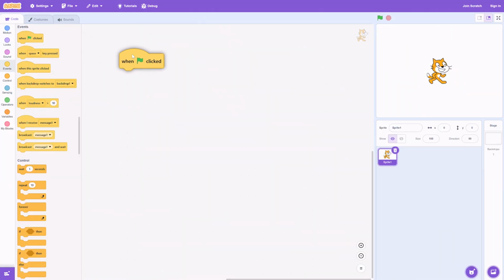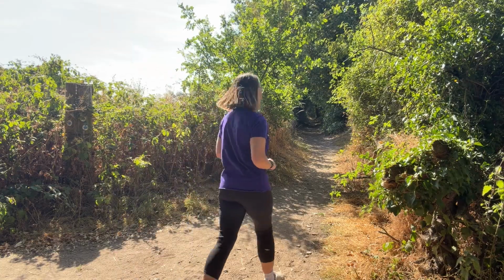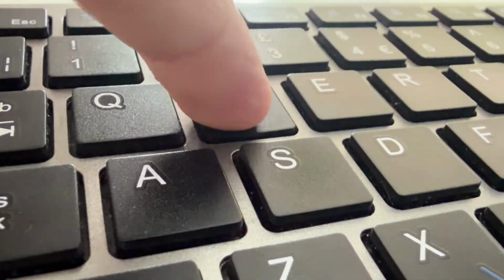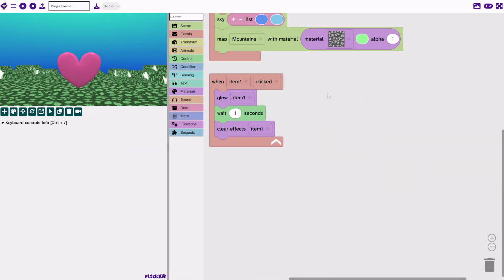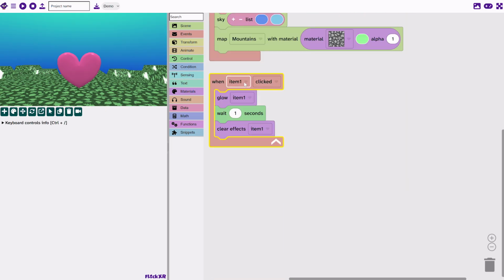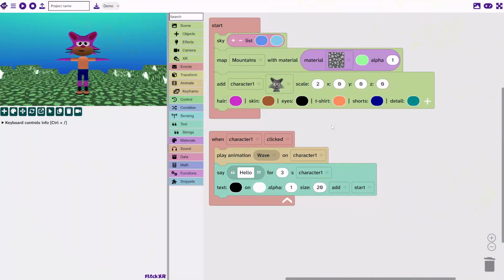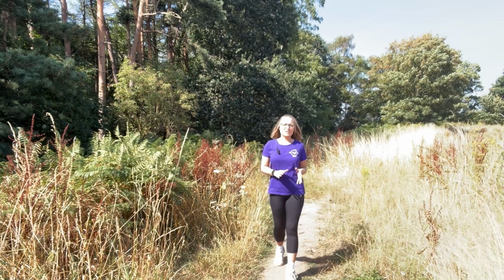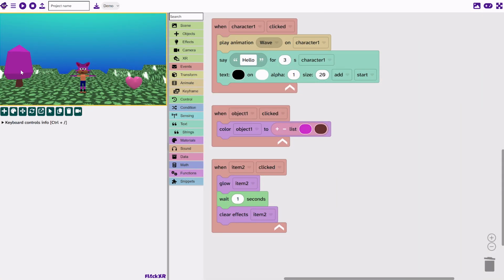Episode 5 | How to teach events in Flock XR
How do you teach events in programming?

In this episode, we explore one of the most engaging programming concepts for beginners: events.

If you're teaching with Scratch, MakeCode or Flock XR, events allow learners to create interactive projects with very little code. Instead of simply watching an animation, learners can build games, interactive stories and 3D worlds that respond when an object is clicked, a key is pressed or two objects collide.

In this video you'll learn:

• What an event is in programming
• Why events are one of the first concepts I teach beginners
• How events build on sequence and repetition
• Practical classroom examples using Flock XR
• How learners can create interactive stories, games and local history projects

This episode is part of my free series on how to teach programming to beginners using Flock XR. Whether you're a primary teacher, secondary teacher, trainee teacher or non-specialist, the series is designed to help you teach programming with practical classroom strategies rather than just learning the software.

Would you teach events before repetition, or repetition before events?